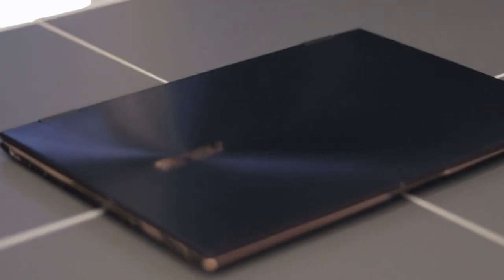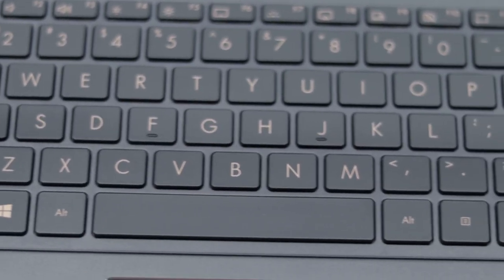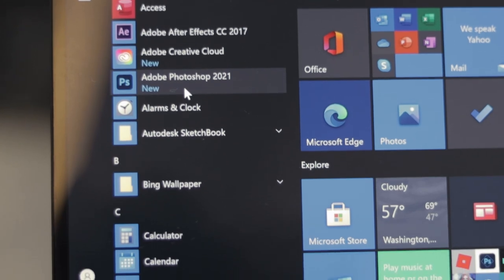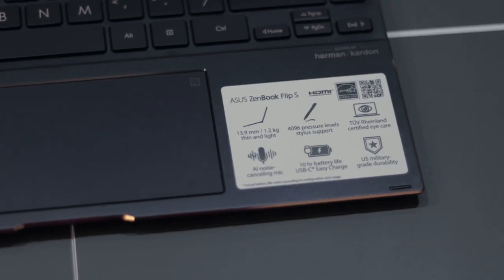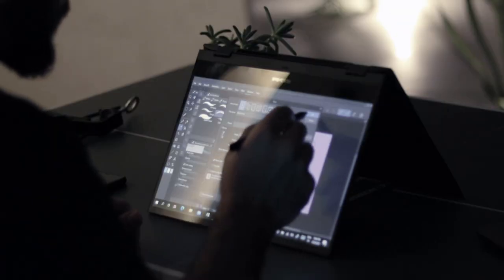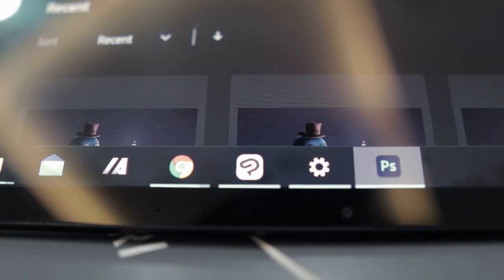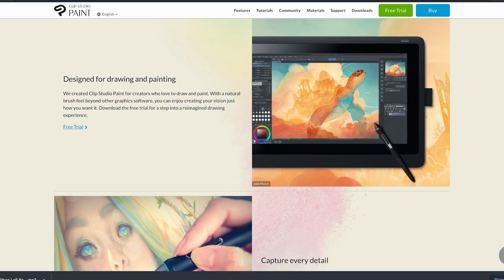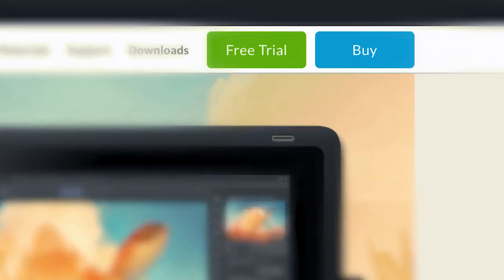First time Illustrating and Animating on a windows Device - ASUS Zenbook Flip S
My regular go to device for illustration has always been the Ipad when creating content for my Instagram. Never really tried other option out there. Here, in this video I am challenging myself to try one of the options. A Windows device. Asus Zenbook Flip S is a 2-in-1 convertible laptop. It comes with a stylus in the box. Unlike any of the Ipads. Watch the video to see how it goes.

Tools I used in the video :
ASUS Zenbook Flip S

Thanks a lot for watching. I hope you like the video.

Audio Credits:

Track Title : Lo-Fi Fashion Chill Hip Hop by Alex-Productions